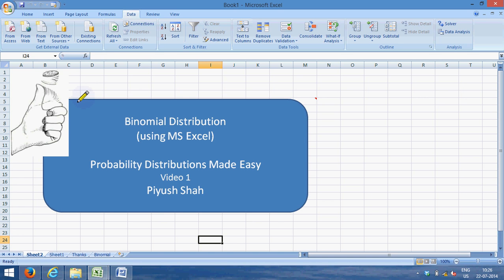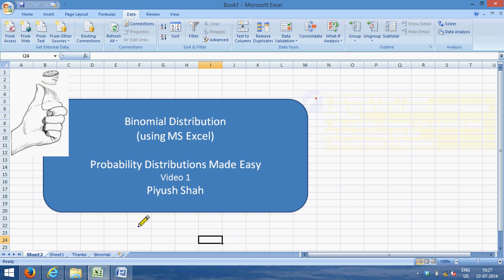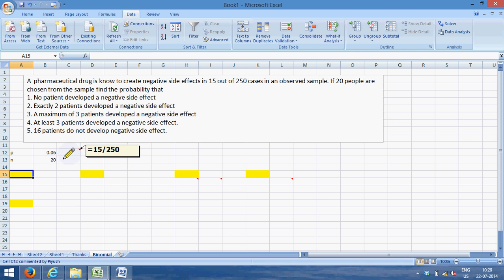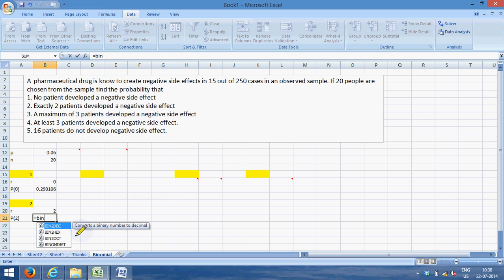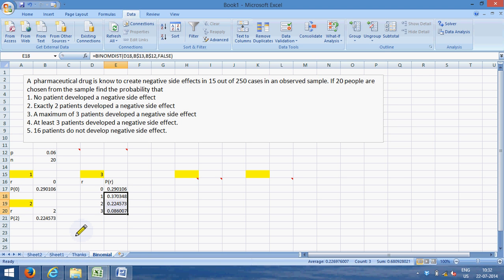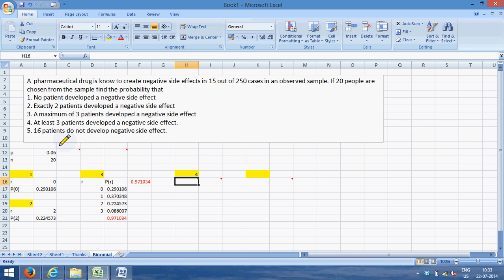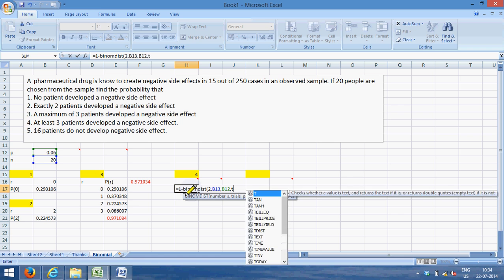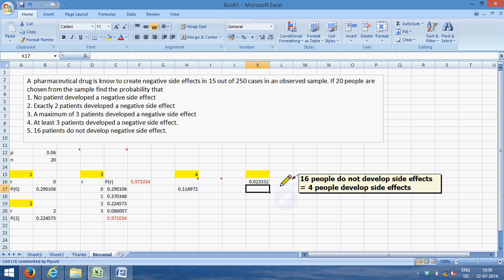Binomial Distribution made easy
Learn how to solve problems of binomial distribution using MS Excel.